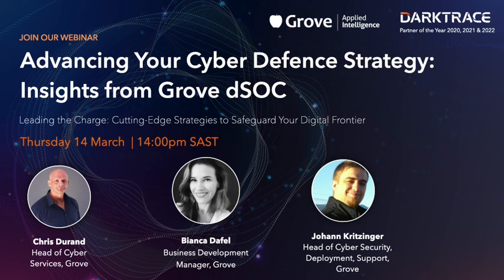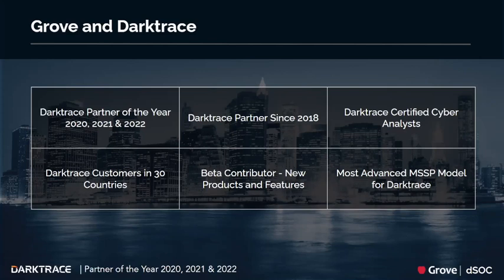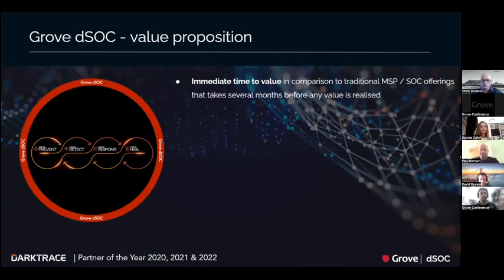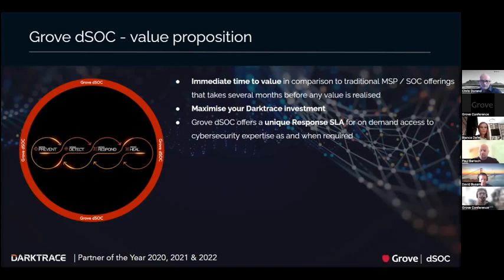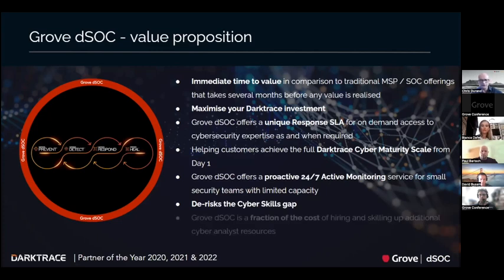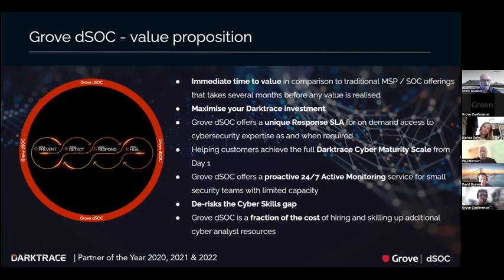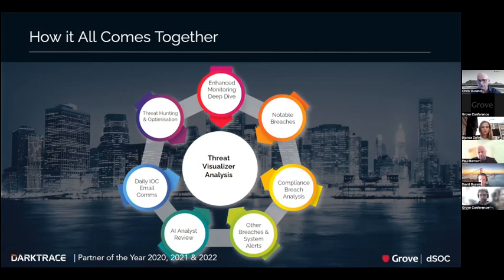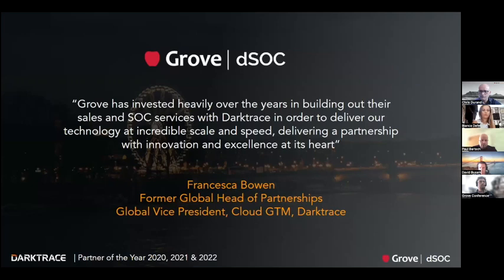Introducing Grove dSOC - the Darktrace MSSP Solution redefining cyber defence